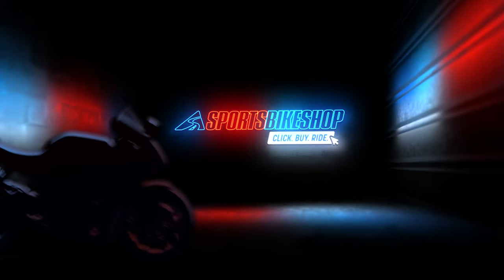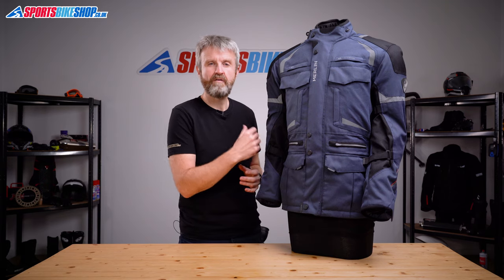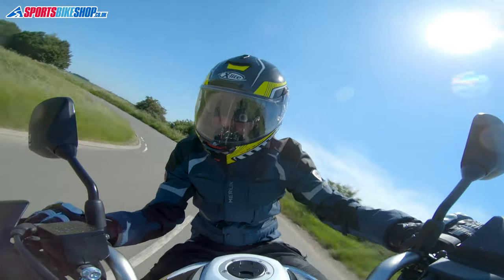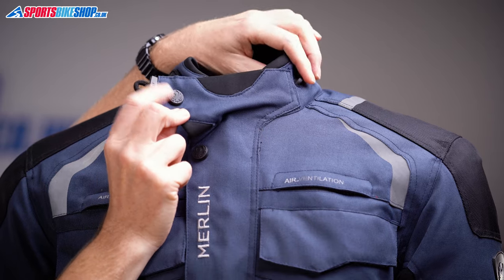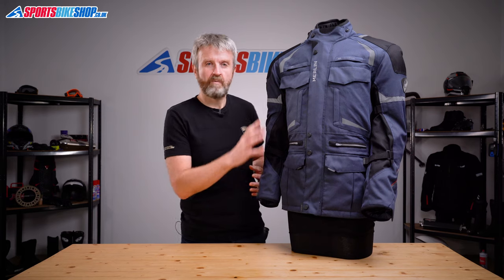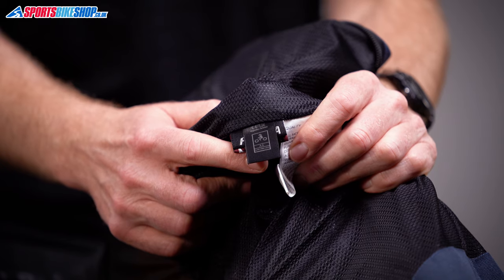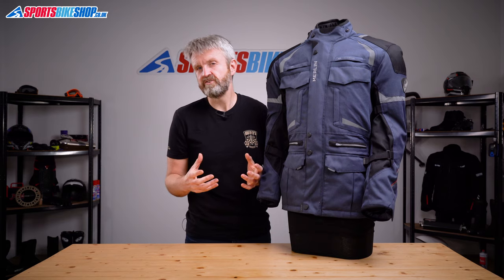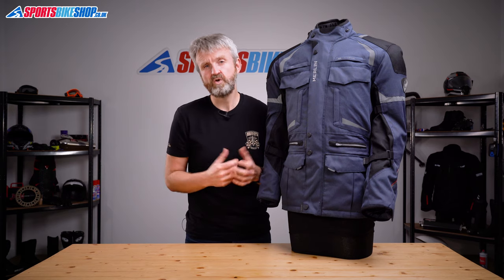Merlin Neptune 2 WP textile motorcycle jacket review - Sportsbikeshop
Love pockets? Merlin’s classy textile jacket has at least 10 of the things. For that and other facts about this neat bike jacket, watch our video...